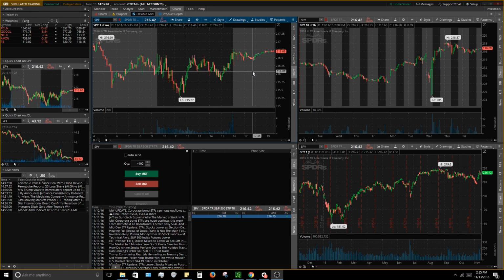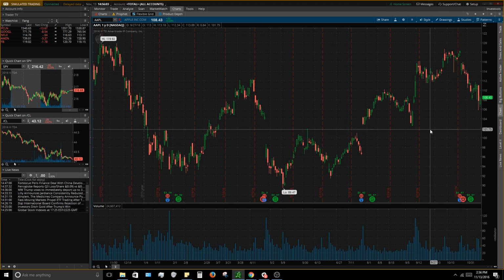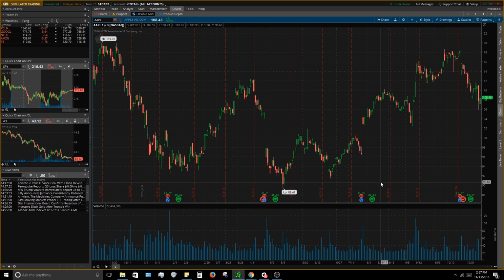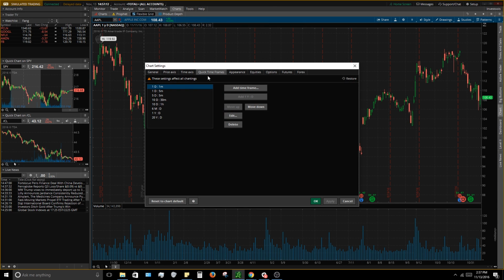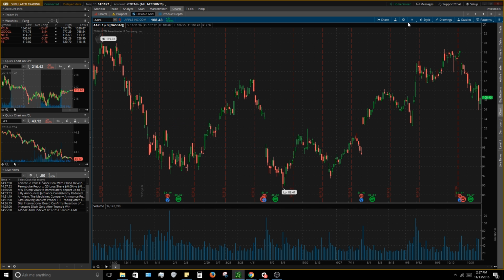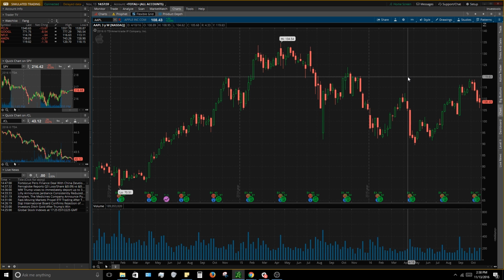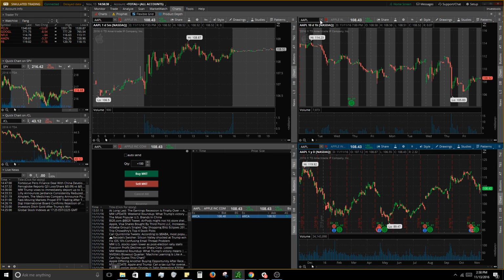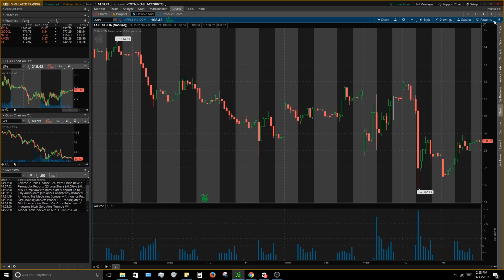Chart Time Frames - Charting Tutorial - Custom Time Frames TOS - Options Trading - Day Trading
Someone in our options trading/ day trading chat room had a question on how Brendan goes about his charting, so he made this video explaining the time frames that he uses. Given time frames can really change your perception of how you view a stock, an achieve various different goals, it is essential to be aware of the time frames you use and how they effect you. As Brendan explains, some time frames are more suitable for day traders as some chart time frames are more suitable for swing trading. Doesn’t mean you can’t use both, however the lens/scope you view the stock and how you are trying to play it will have a really big effect on that decision. Brendan also goes over how to set up custom time frames in the ThinkOrSwim (TOS) platform, so you can setup your custom time frames!

All in all, this is just one of those basic need to know aspects as a trader that will never hurt you by knowing. Supplemented with the right knowledge, practice and experience, you will eventually learn how to utilize things like this to your advantage to make money. Options trading, day trading, penny stocks, forex, or even trading on the stock market in general is hard enough already, get these basics down so you can make it easier and become a successful trader. It will take time though so be patient, the market isn’t going anywhere.

Let us know if you guys have any questions or video requests!

If you have any questions about me or what we do, I have a 9,000 word FAQ

Sign up to be a TTF Citizen and get access to our private LIVE webinars 2x a week, private newsletter, and REAL ESTATE chatroom!